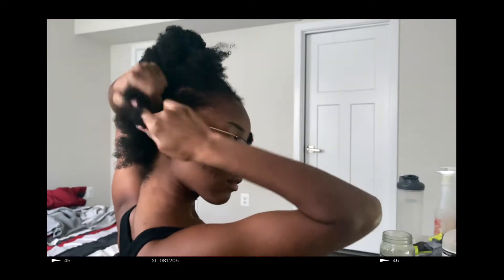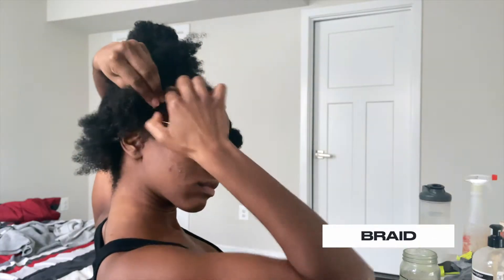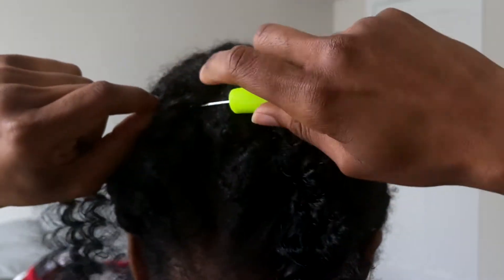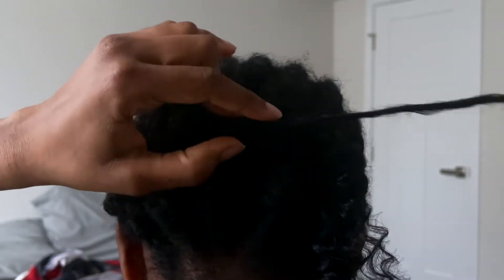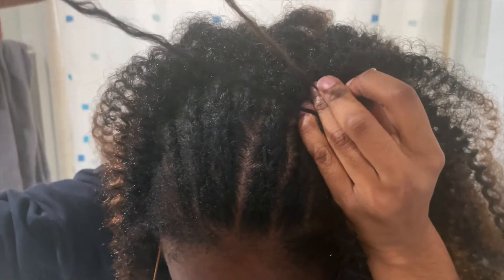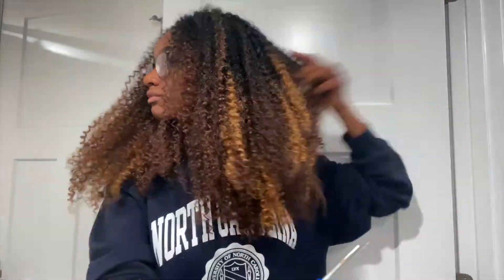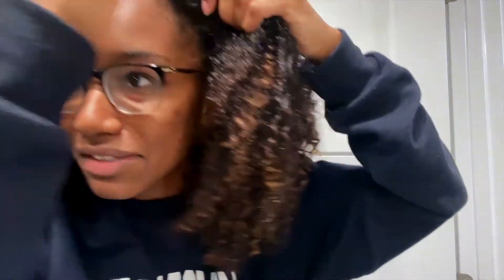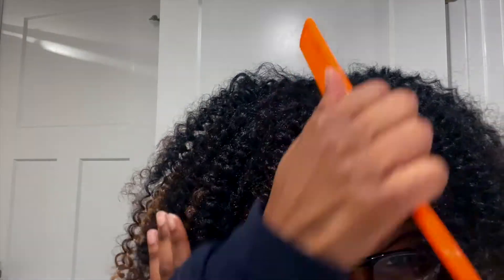EASY NATURAL CROCHET PROTECTIVE STYLE FOR WINTER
Hello helloooo, if you like ease and affordability with your protective styles, then this look is for you! I love protective styles, and I absolutely love how this crochet style came out - it's a great way to keep your hair protected while it grows underneath the crochet.

⇢ hair
Freetress Water Wave (5 packs)
Colors used: TT27, TT30, TT33
shorturl.at/kqFU0